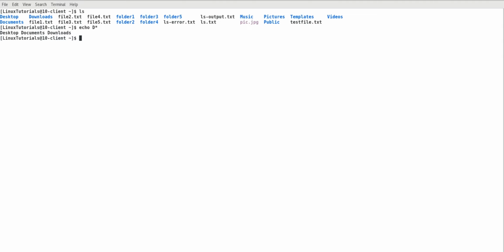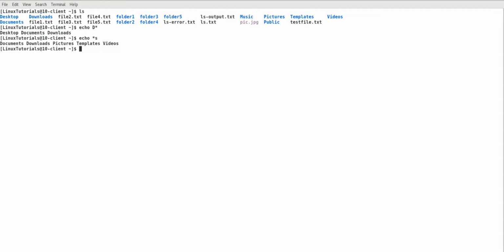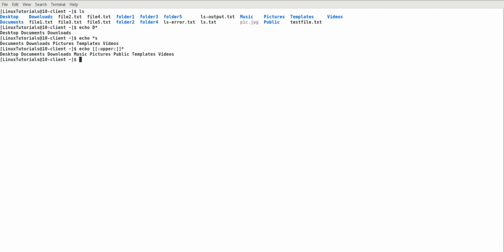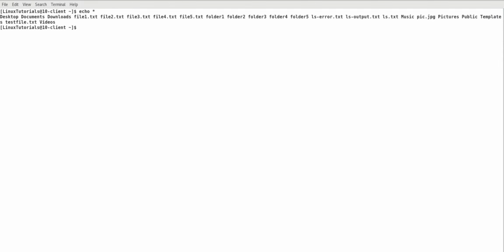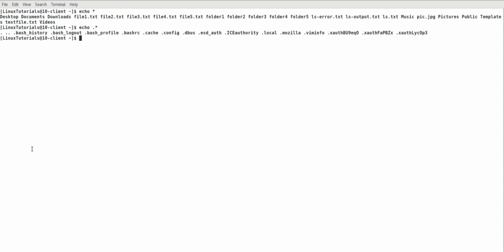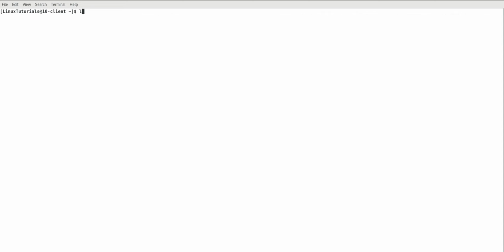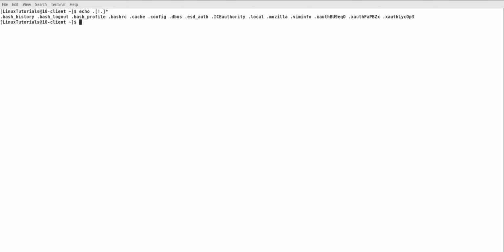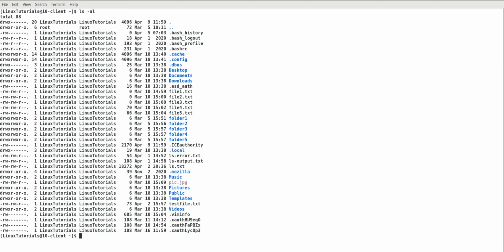Linux | Pathname Expansions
Pathname expansion in Linux provides a powerful mechanism for working with multiple files or directories, allowing you to perform operations on them based on specific patterns or criteria, thereby enhancing productivity and simplifying file management.